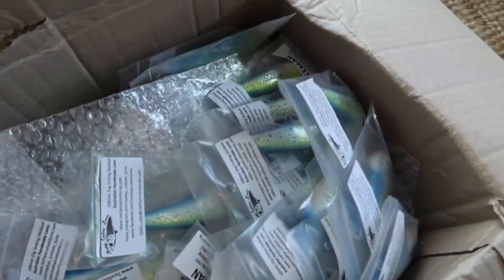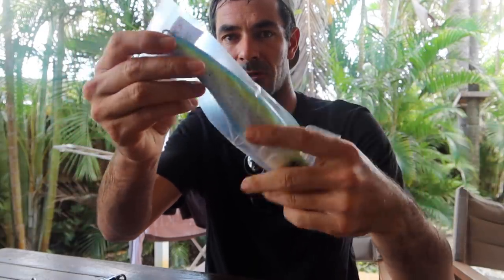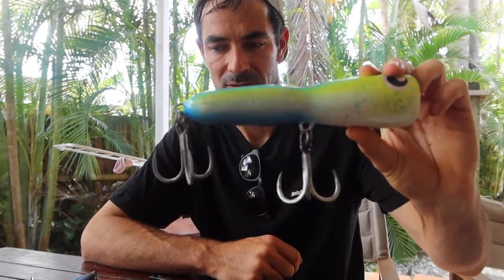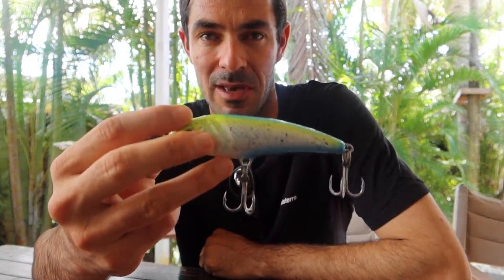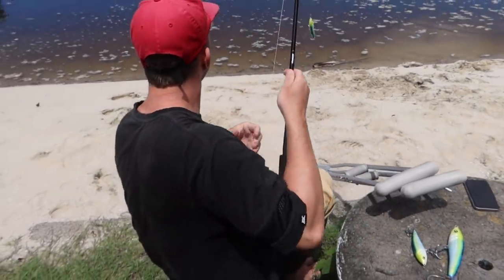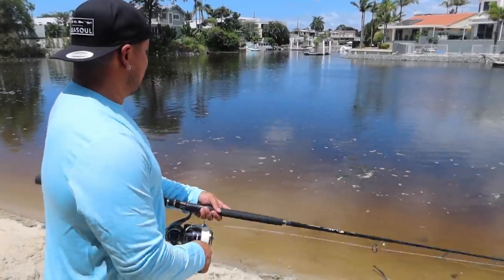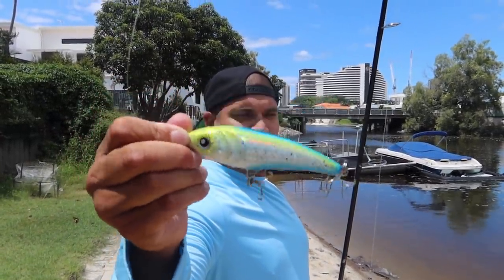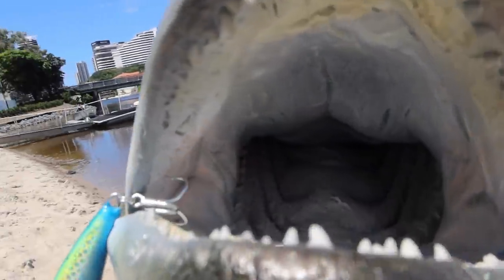River Monsters- Real or Fake?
Hit the Link above to get your YEEMAN lures now!

Bit of a laugh making this vid, hope you guys enjoy and hope the lures bring you all many big fish!

Cheers, Brooksy 🤙🤙🤙🤙